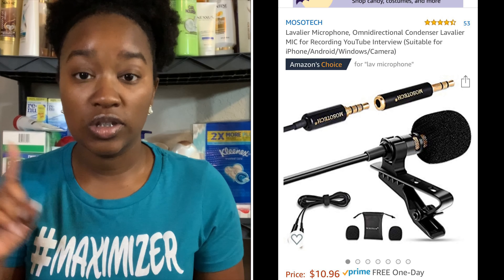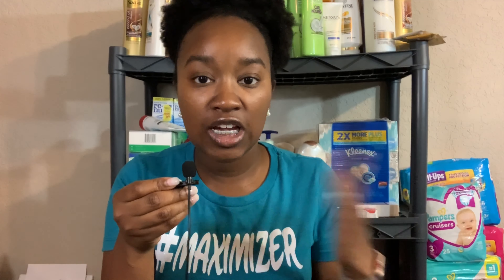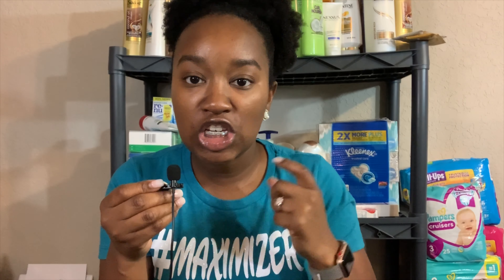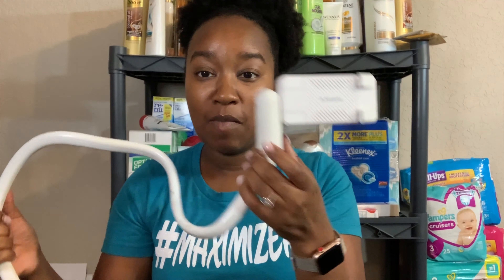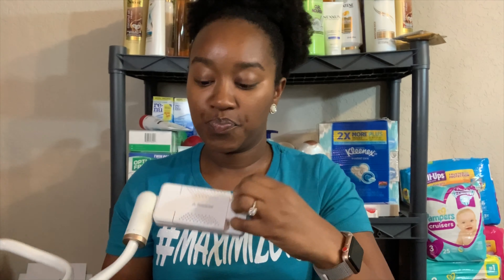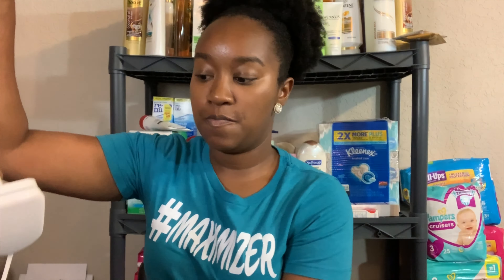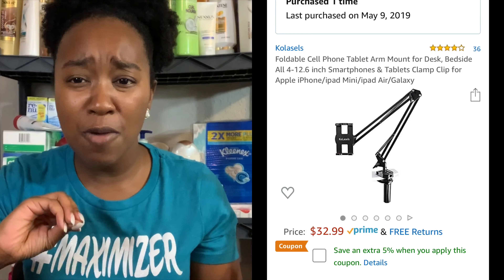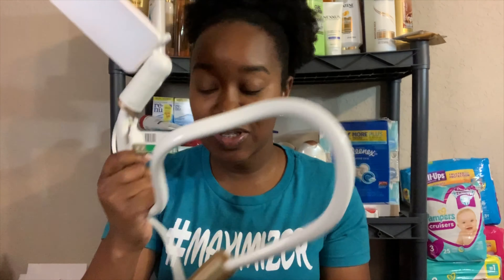How to Start a Youtube Channel on a Budget! Advice & Tips for Beginners | Krys the Maximizer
Hey Maximizers,
This video has been one of the most requested videos to date. In this video I am sharing how to start a YouTube Channel on a budget. I go over some tips to creating your email, name, and the investments I made for under $80 to get started. I am also sharing some advice and tips for beginners.

Want extra help? Sign up for an One on One Coaching Session

Sign up for the 7 Days to Save Couponing Live Series! It starts on Nov 1st!!!: krys-the-maximizer.ck.page/7daystosave

Lapel Microphone
Ring-light Tripod
Foldable Cell Phone
Jobi Tripods

To edit: iMovie on Apple devices and Filmora for Android
Thumbnails: Thumbnail Maker and Canva